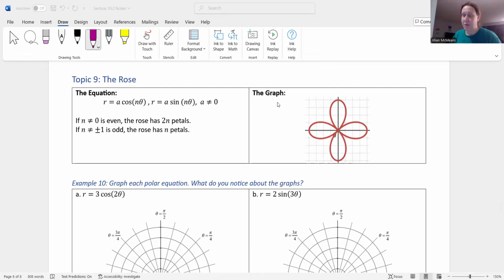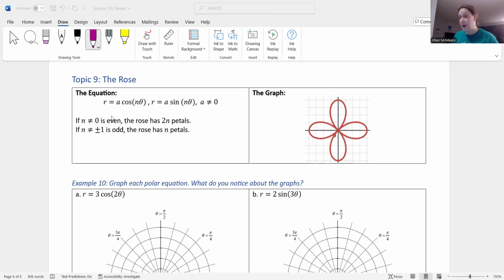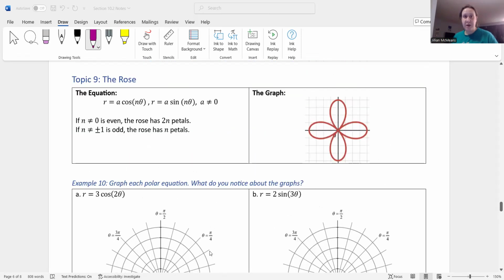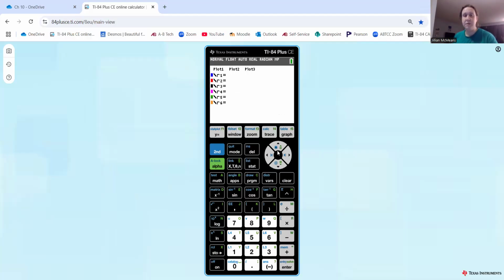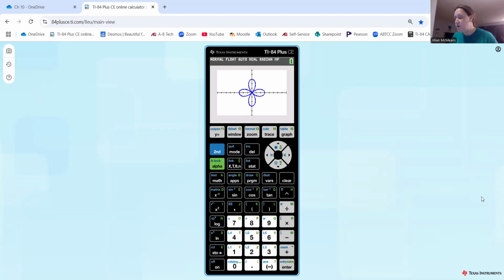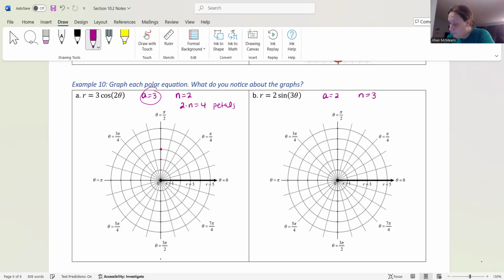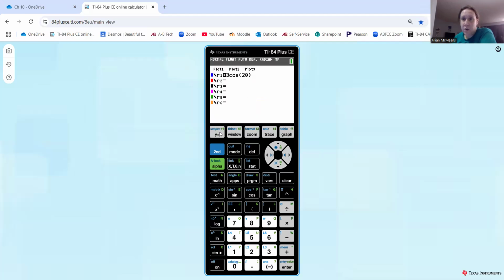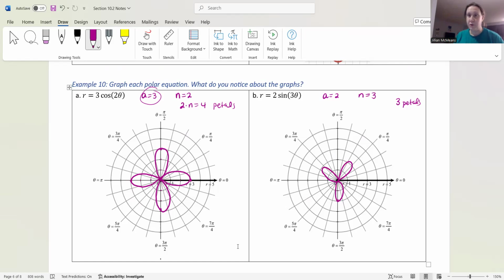M172 Section 10.2 Topic 9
The Rose (a polar graph not a flower - or a song for that matter)